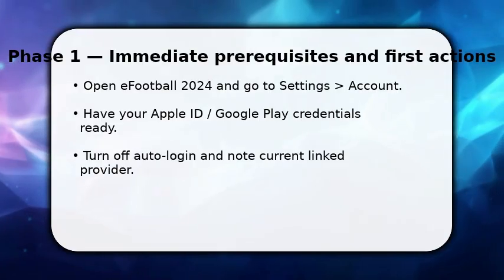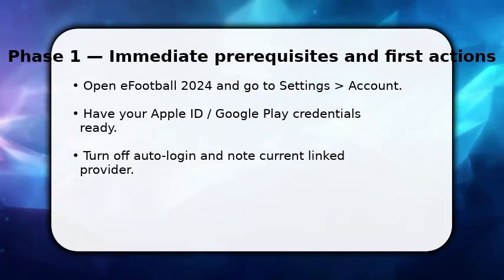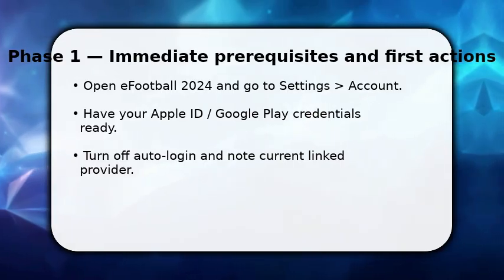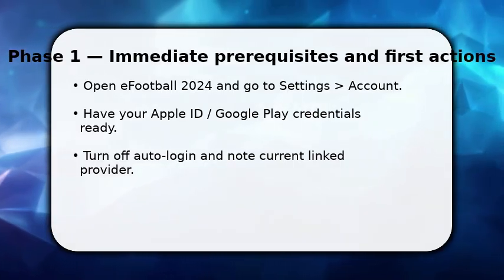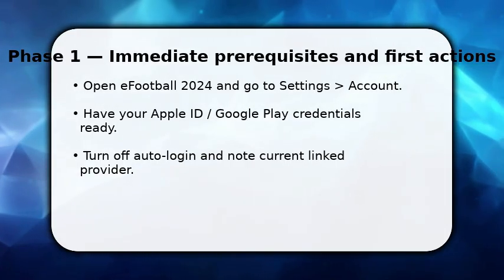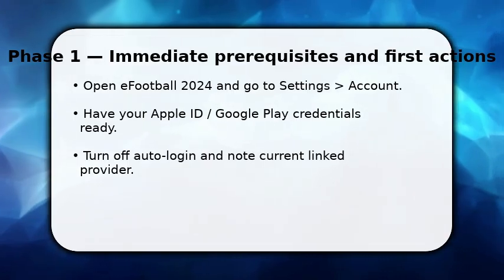How to Unlink Game Center Efootball 2024 - Step by Step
How to Unlink Game Center Efootball 2024 - Step by Step | 🔒 Surfshark VPN Deal — Stay private and secure. $1.99/mo + 3 Months Free ▸

Learn the detailed process of unlinking your Game Center account from EFootball 2024 with our comprehensive guide. Follow step-by extricate yourself and enjoy a tailored gaming experience without external influences.

unlink game center,